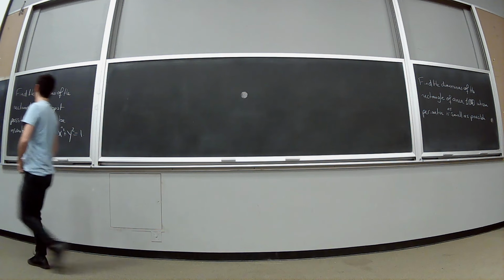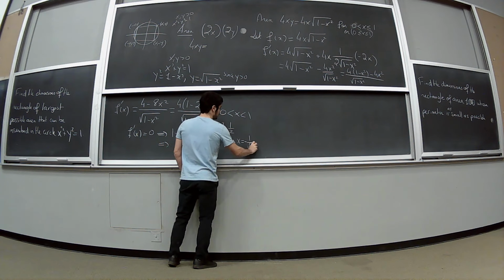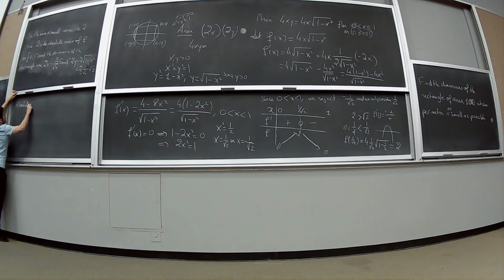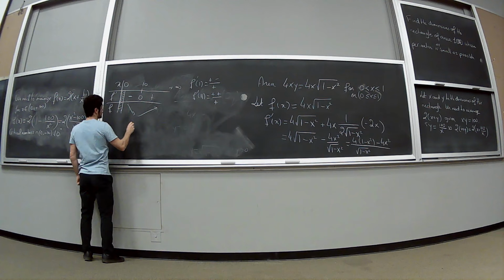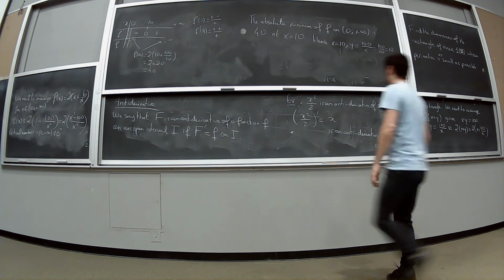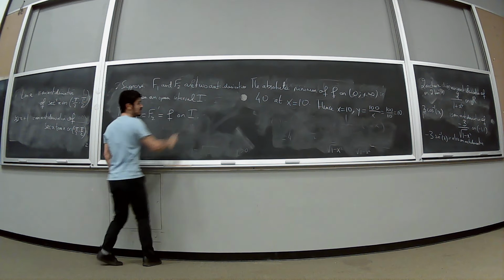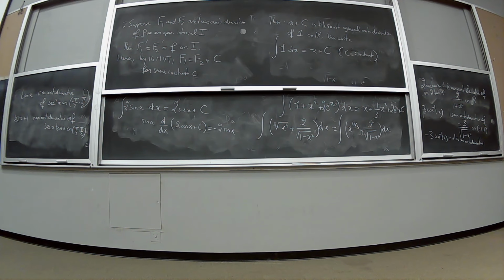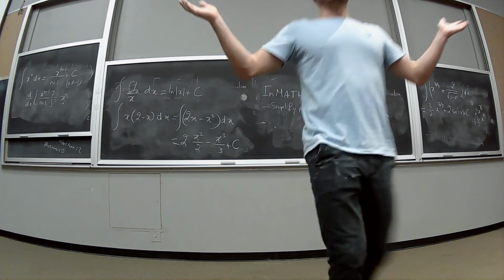MATH 140 - Calculus 1 - Lecture 34 : Optimization and Antiderivatives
We have continued with some problems on optimization, and found anti-derivatives. We will continue with this on Monday and start  reviewing for the final exam.